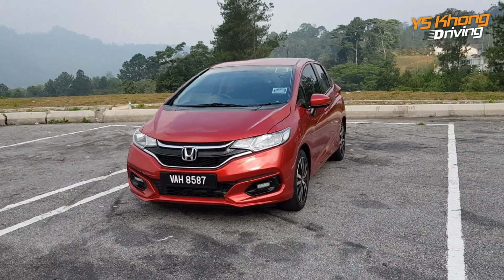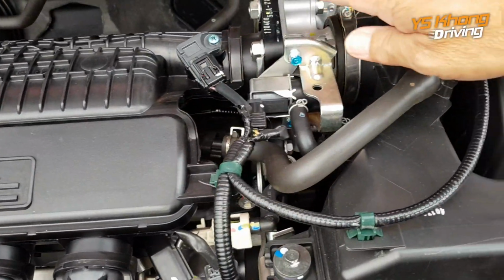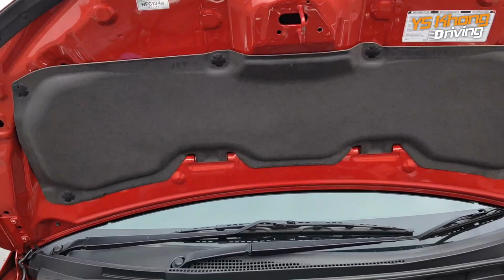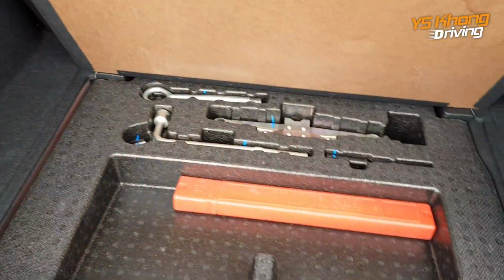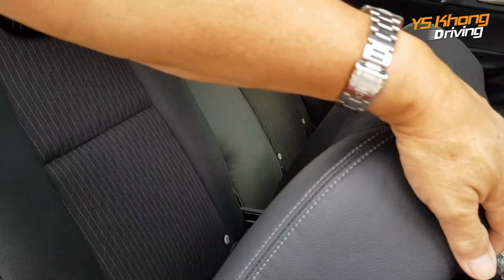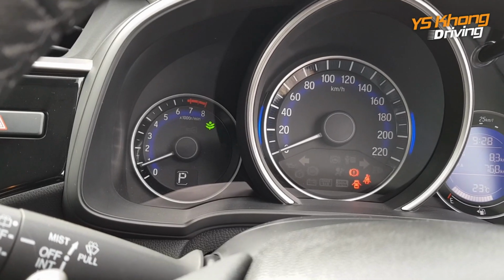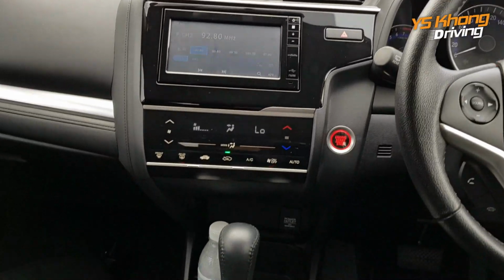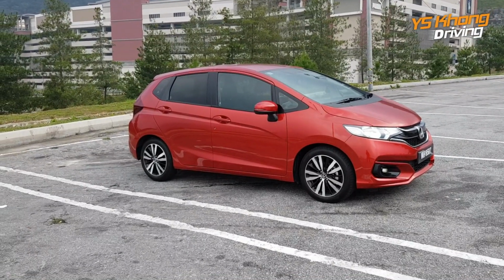Honda Jazz 1.5 V (Pt.1) Walkaround Review: Most Cargo Space Hot Hatch with Innovative Ultra Seat!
The Honda Jazz is one of Malaysia's most desired family hatches: built on Honda's philosophy of Man Maximum, Machine Minimum, the Jazz makes very efficient use of available space. Placing the fuel tank under the front seats frees up space behind to allow the innovative Ultra Seat. Even bicycles can be put into the back, making the Jazz more appealing to those who pursue outdoor lifestyles.

As for us, we just share the good points, and of course we will take it out to check what it can do.

We need all the subscriptions we can get, so that we can continue to provide amazing content for you. Thank you and stay with us.